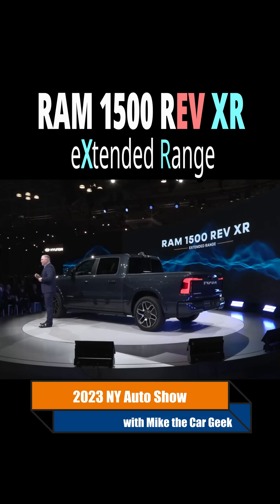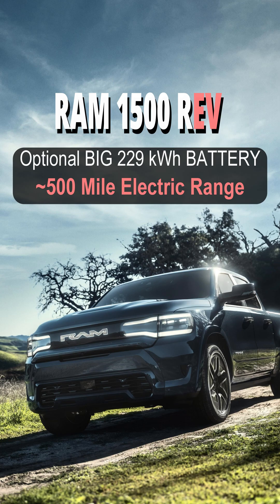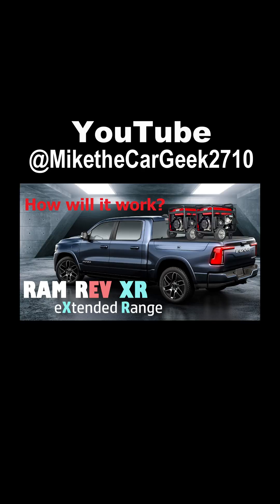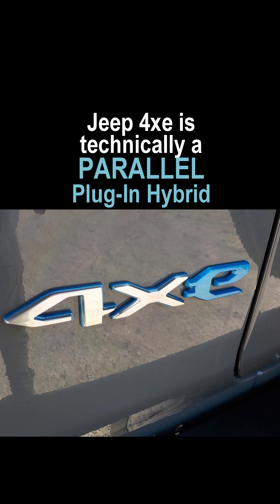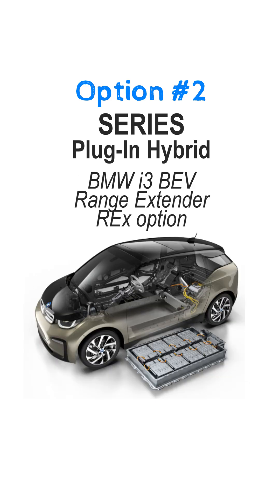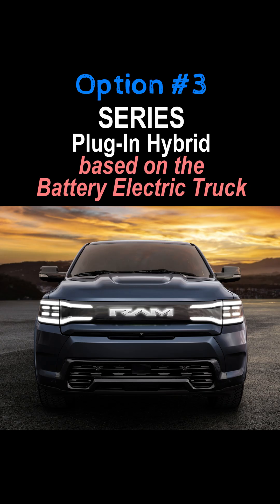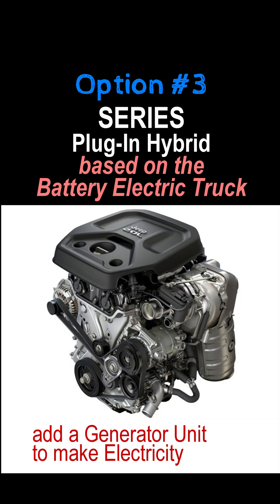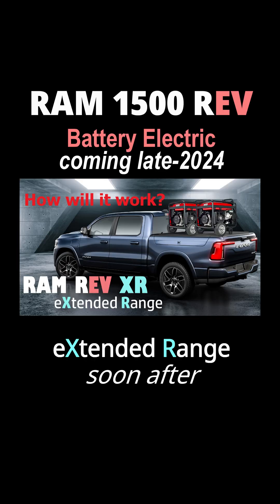RAM 1500 REV XR (eXtended Range)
RAM will offer an eXtended Range version of their Battery Electric Truck. Details have not been provided, but here are 4 possible design options.